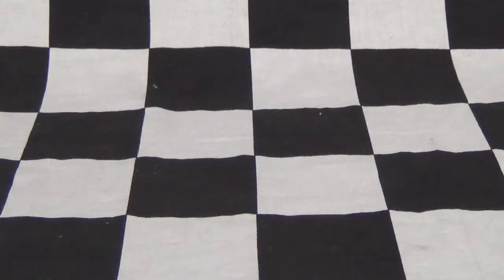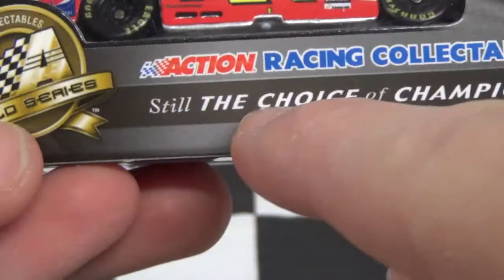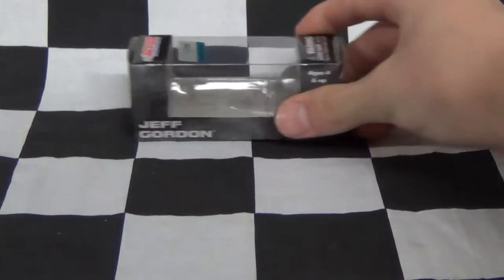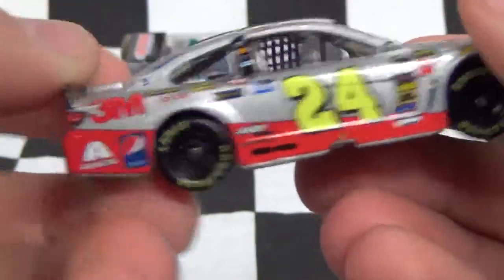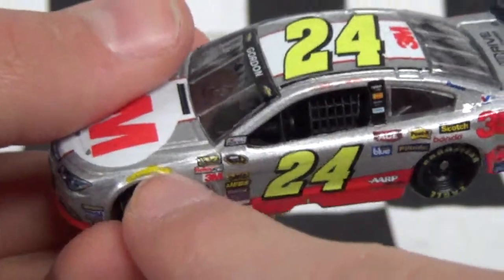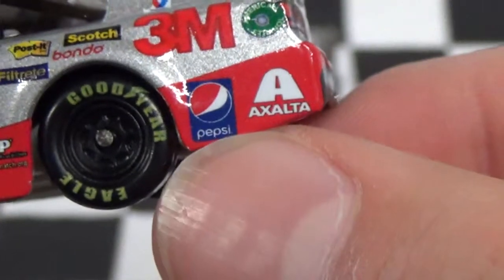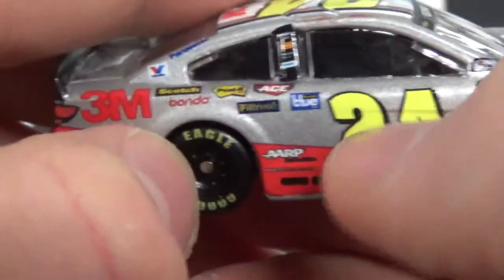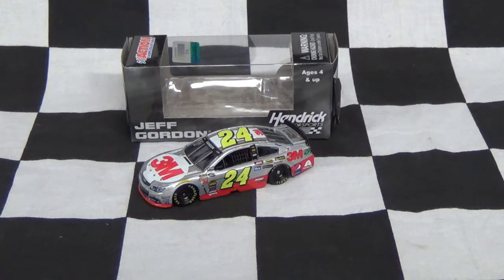Jeff Gordon 2015 #24 3M Chevrolet 1:64